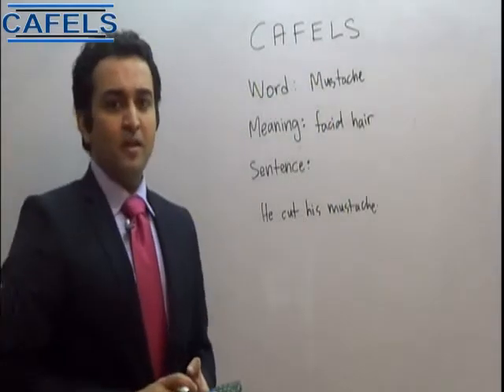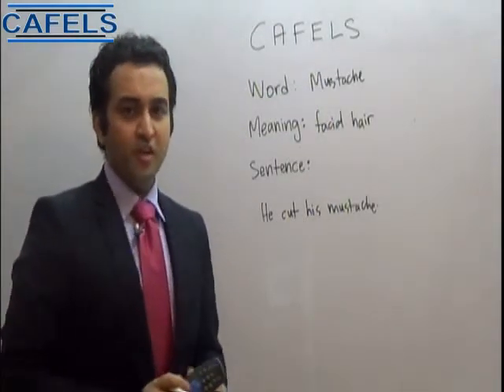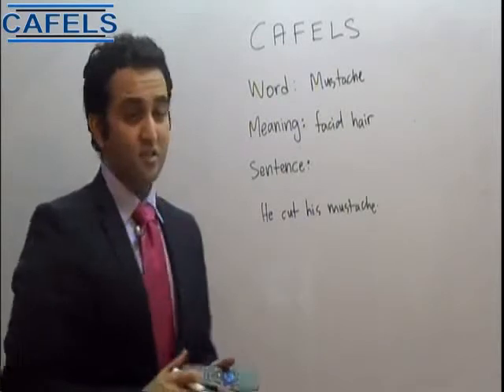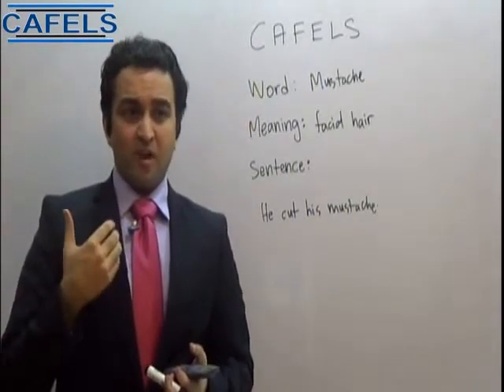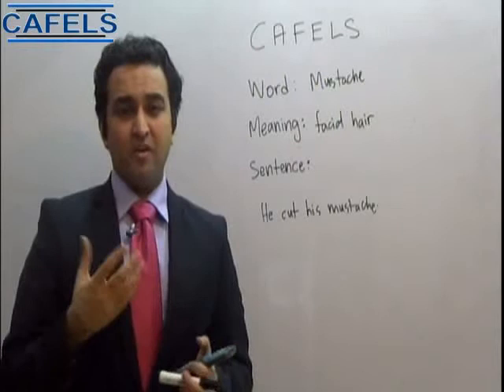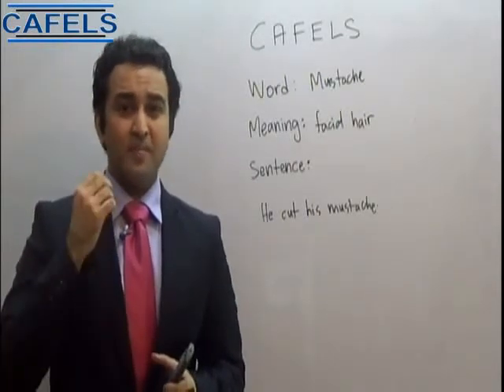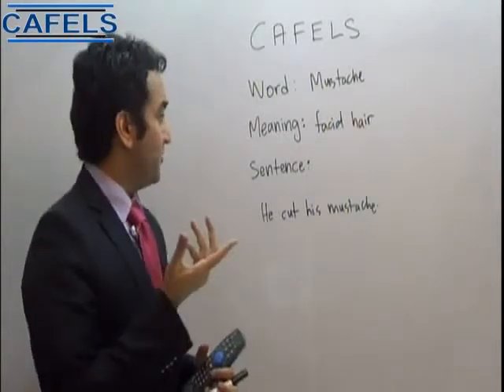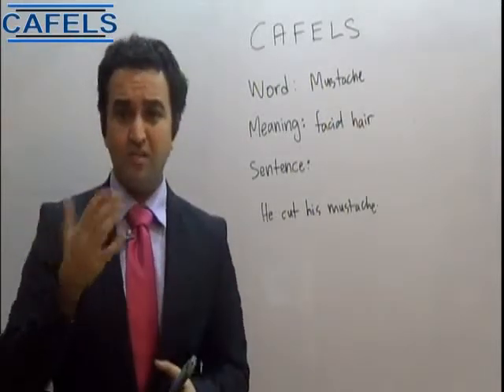CAFELS (Basic English): Mustache Meaning and Sentence in Urdu/Hindi-Canada Qualified